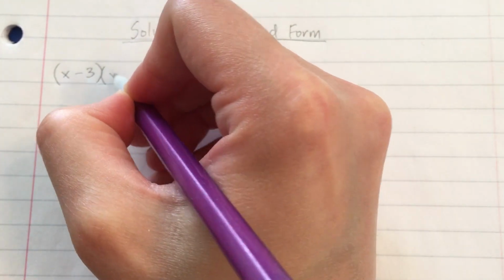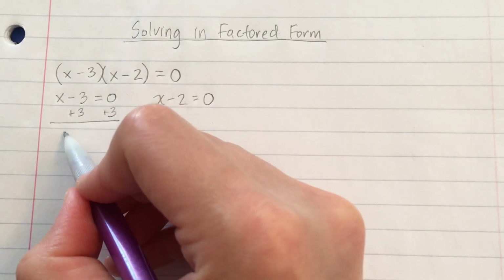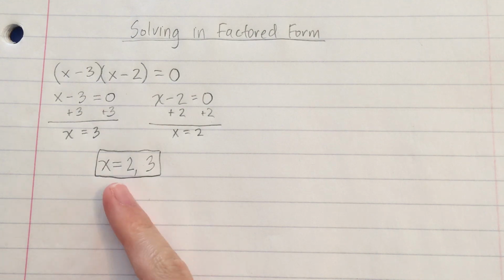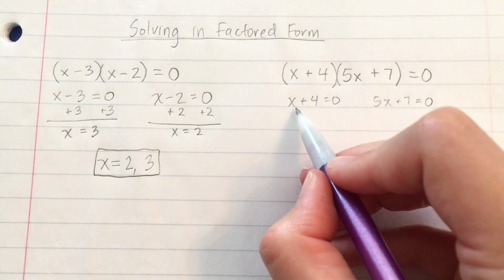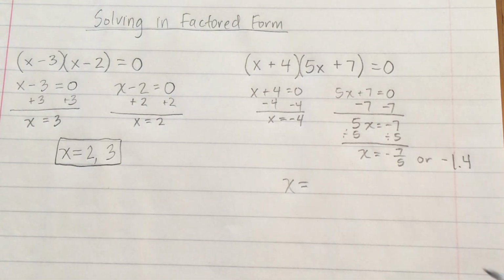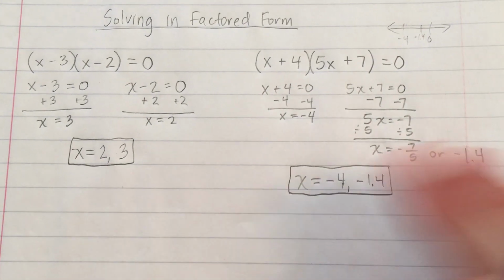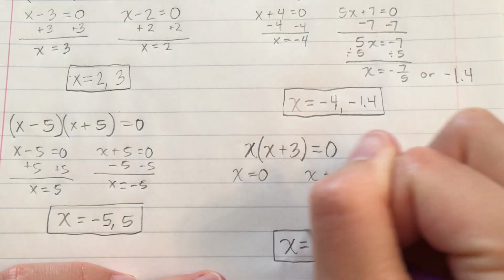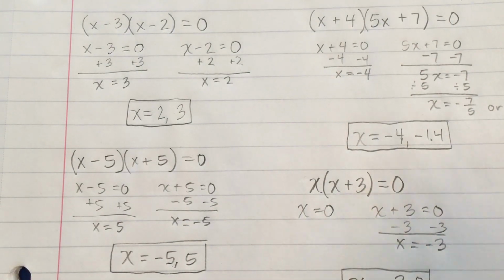#2 Solving From Factored Form